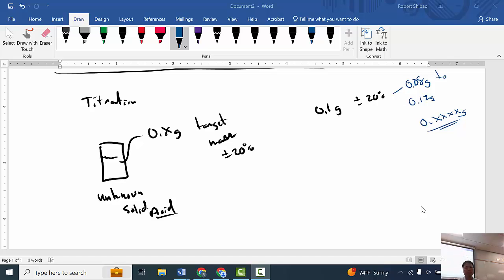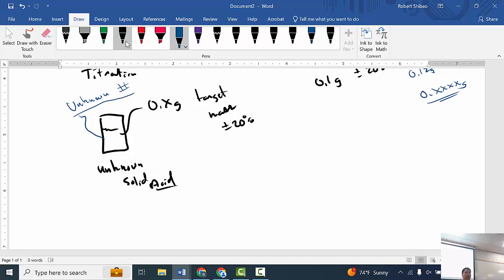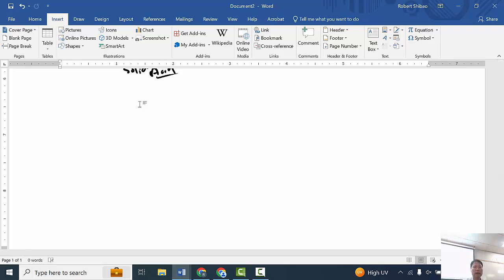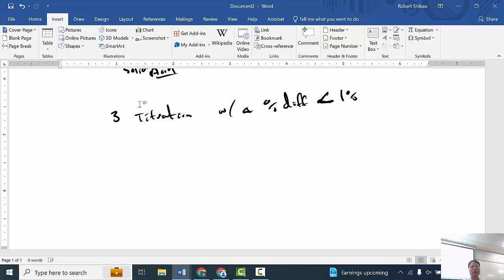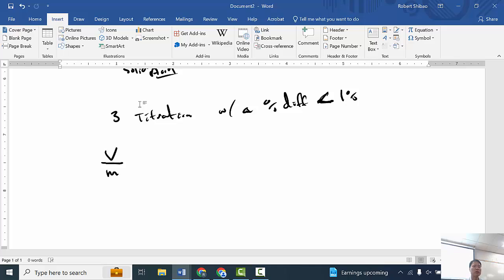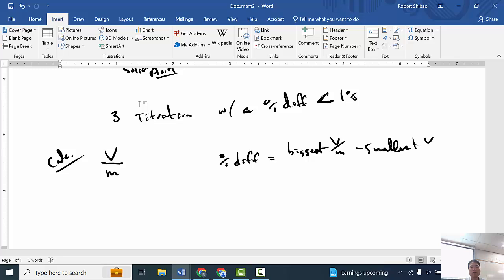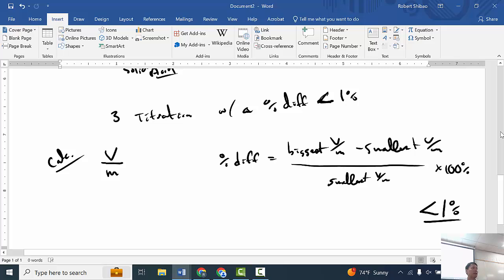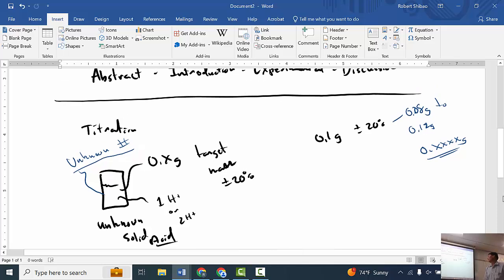Chem 1A 1194 092324